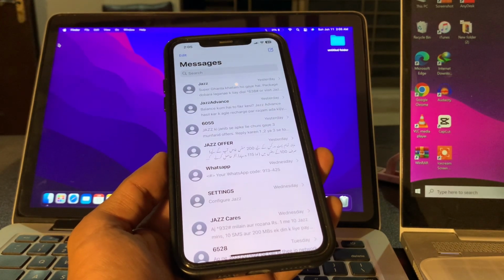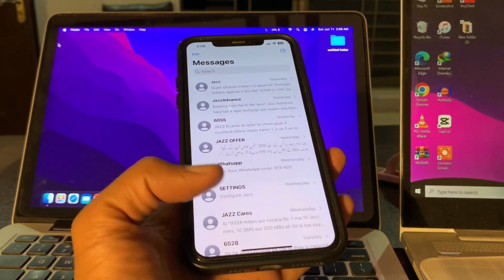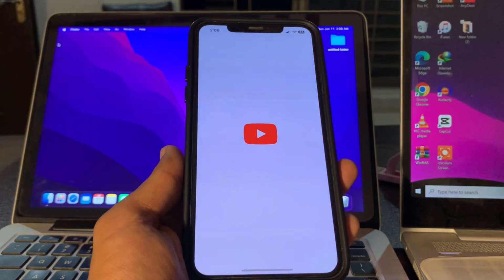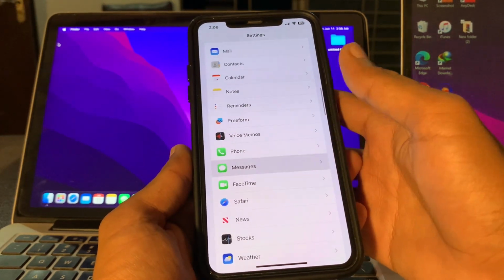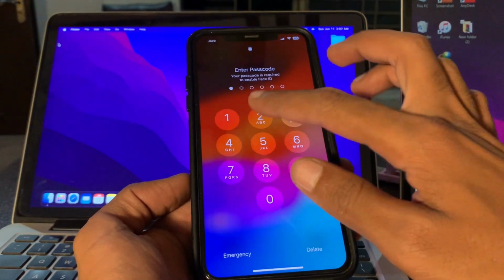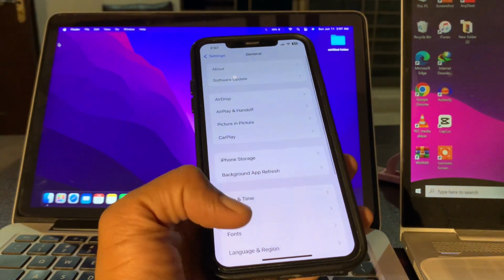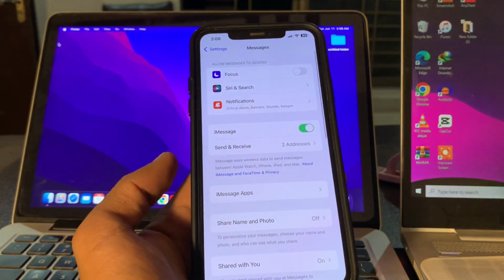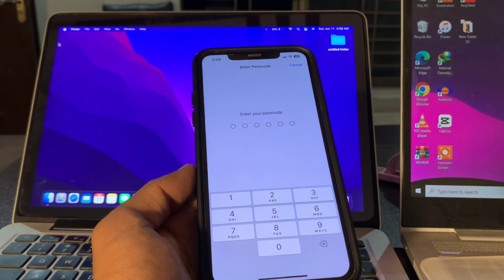How To Fix iMessage Not Working on iPhone in iOS 16/17